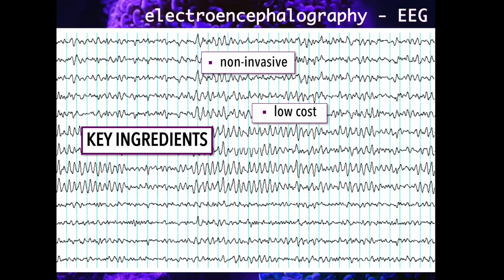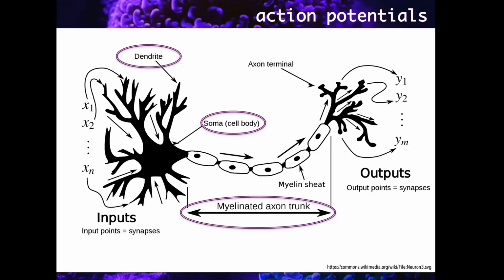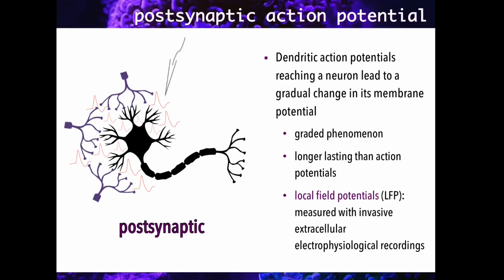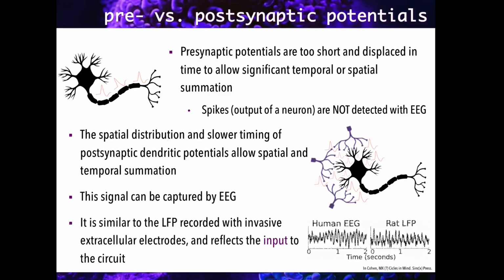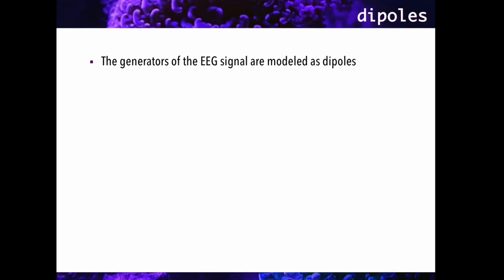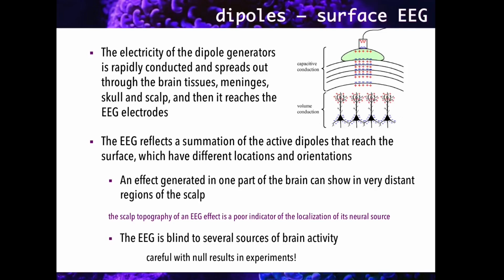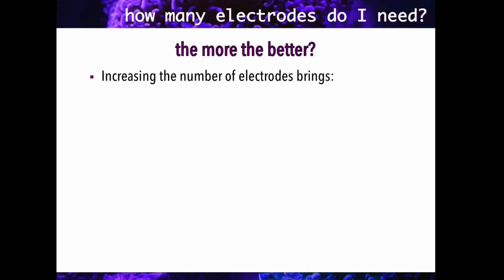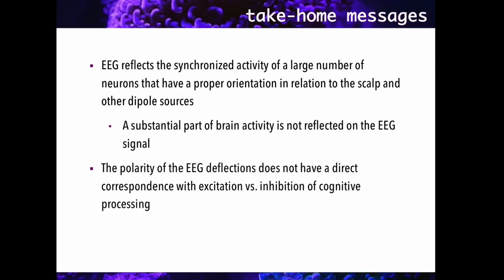1. Biological basis, properties and measurement of the EEG